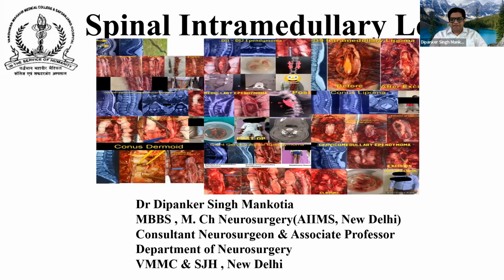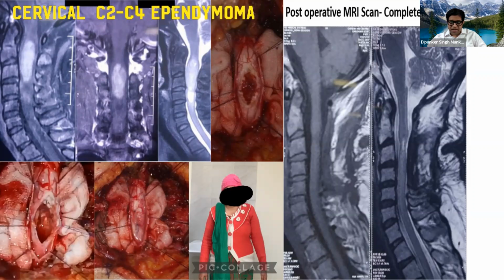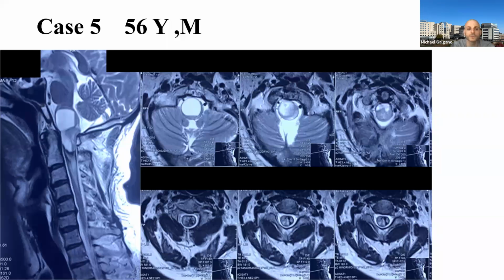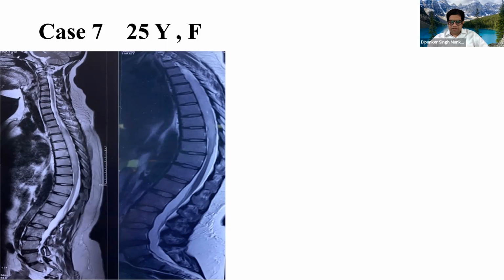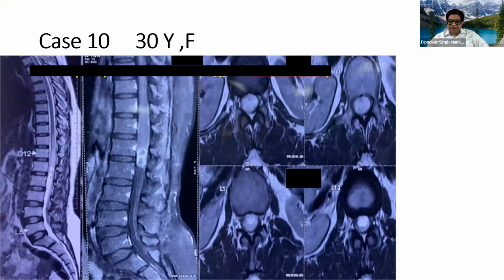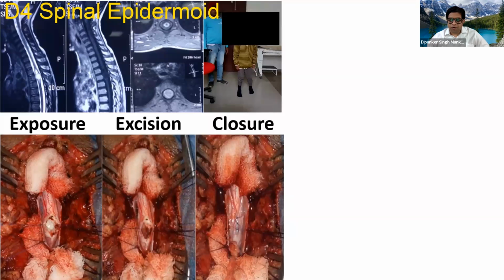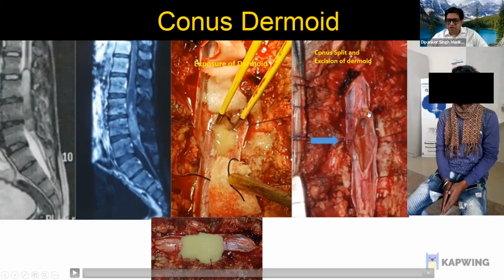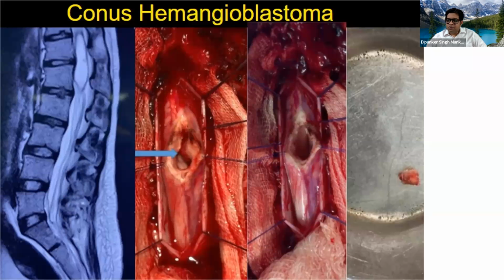"Intramedullary Spinal Tumors" with Dipanker Singh Mankotia M.Ch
Consultant Neurosurgeon VMMC & SJH New Delhi